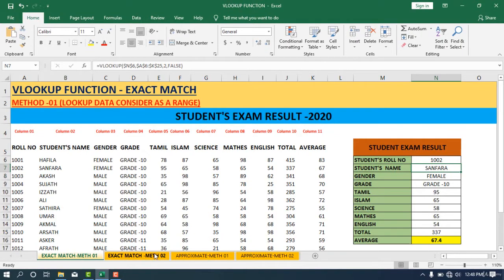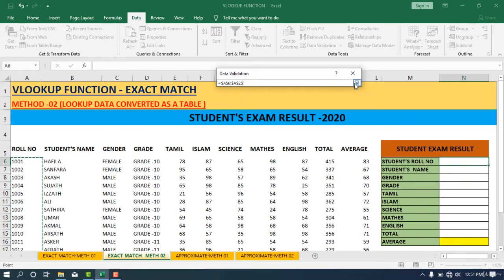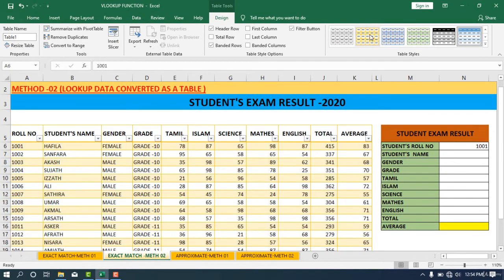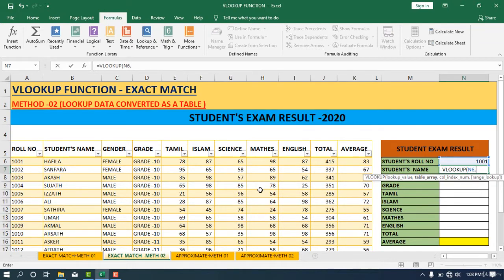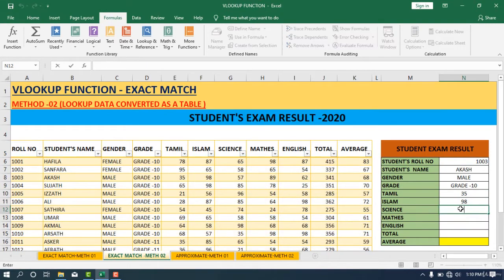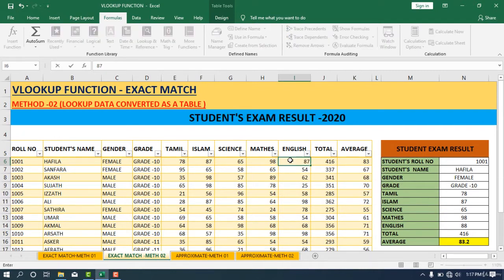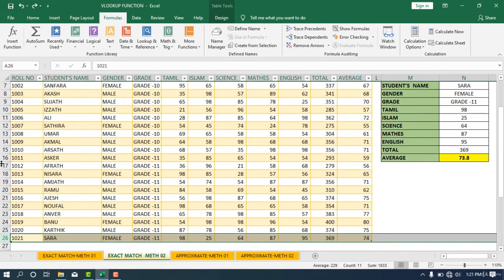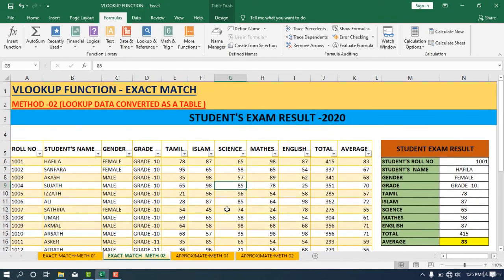3. VLOOKUP EXACT MATCH METHODE 02 | Advanced Usage Of Excel Vlookup,Hlookup & More